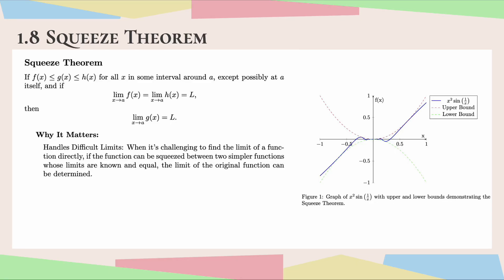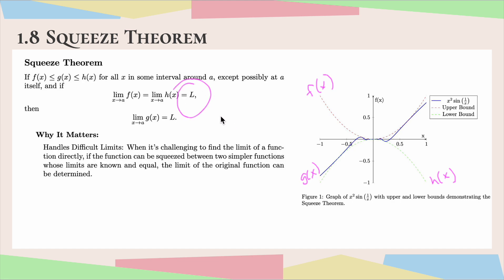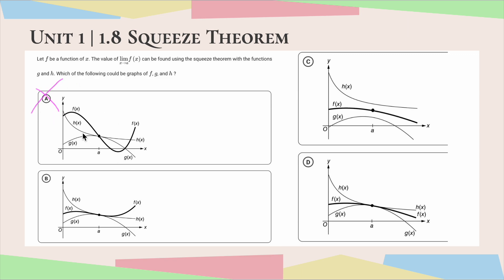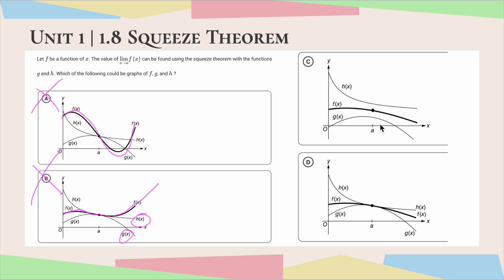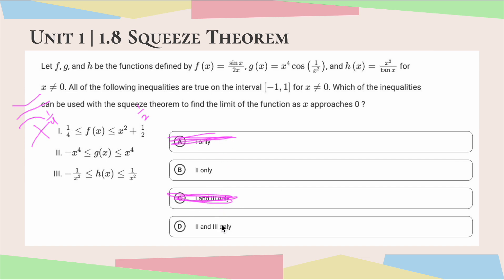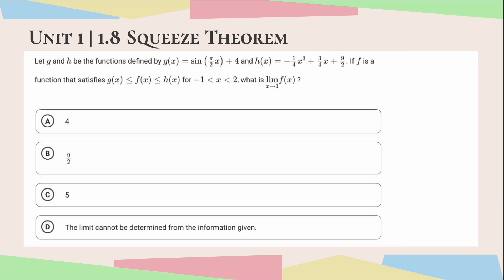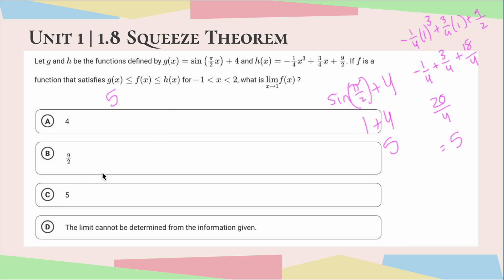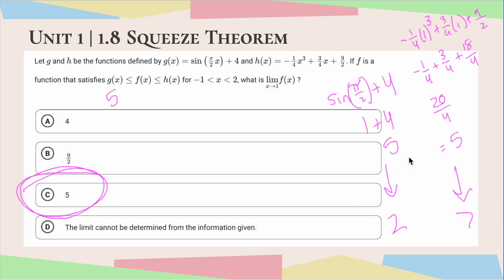Squeeze Theorem Explained!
Squeeze Theorem Lessons and Practice